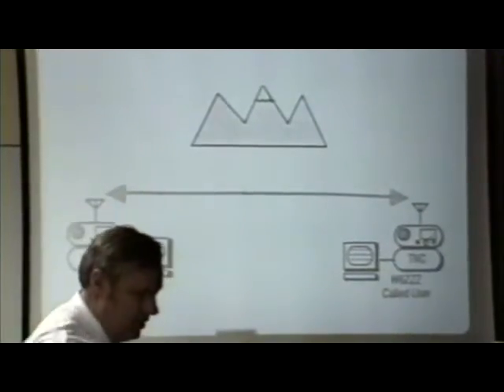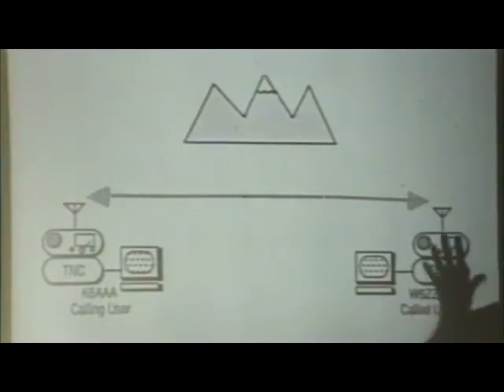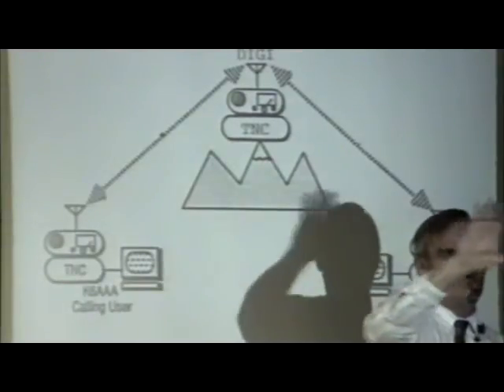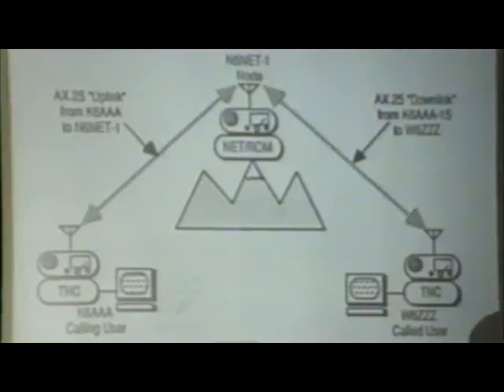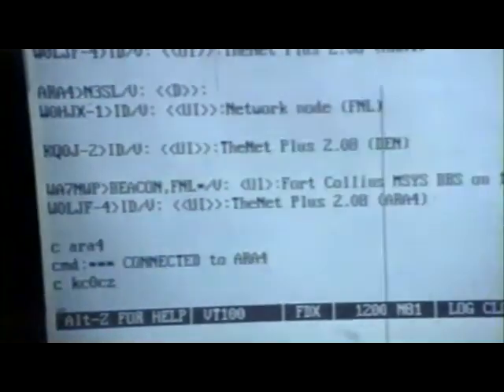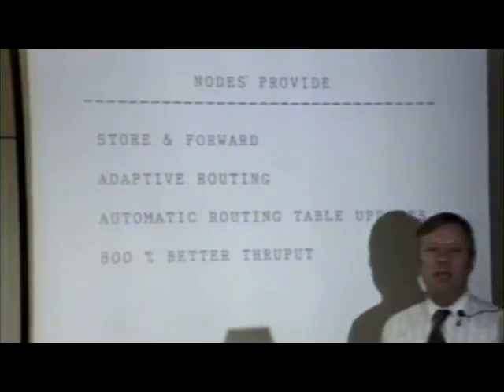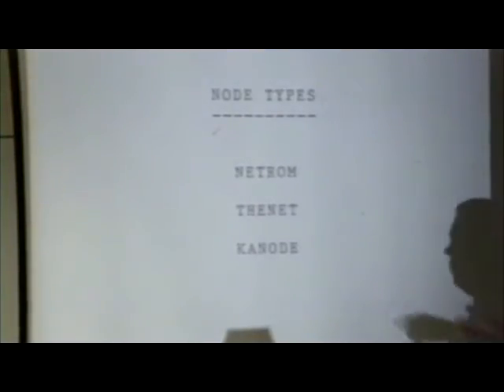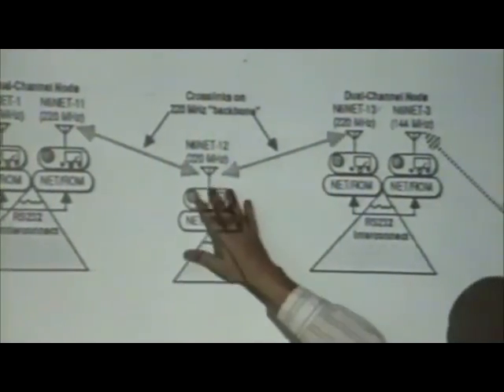DRC Packet Radio Class 06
6. Digipeaters, nodes, and network architecture

The course shifts from individual links to larger packet networks. A conventional digipeater simply receives and repeats packets. Because acknowledgments remain end-to-end, a failure anywhere along a long digipeater path may cause the entire packet to be retransmitted.

A node, by contrast, creates a separate reliable connection for each network hop. Once the user delivers a packet to the first node, that node assumes responsibility for forwarding it. This generally improves reliability and efficiency.

The instructors explain aliases, call-sign suffixes, multiple radio ports, cross-band operation, NET/ROM networking, adaptive routing, and node routing tables. They introduce the distinctions among an uplink, downlink, and through-circuit, along with hardware nodes, TNC-based nodes, and computer-hosted network systems.

Denver Radio Club, Packet Radio Classes:
Class 6 – Networking Tutorial
- Direct connection packet flow control protocol and relative TNC parameters.
- Connections via a digi, packet flow control protocol, and the negative issues.
- Connections via a node, packet flow control protocol, and the positive issues.
- Managing SSIDs.
- Examples of connecting to stations via nodes.
- Multi-port and multi-band nodes.
- Different nodes and their features.
- AX.25 Levels.
- Node status request procedures.
- Backbones.

0:00 Network-operation introduction
5:00 Direct links and protocol review
9:00 FRACK, retry, and link-check timers
20:00 A basic direct packet connection
21:00 How a conventional digipeater works
27:03 Why nodes are normally better than digipeaters
32:00 Multiple digipeaters and repeated-address bits
34:00 Manually defining a digipeater path
40:00 Replacing the digipeater with a node
41:00 Establishing two separate node links
43:00 Hop-by-hop acknowledgment and reliability
48:00 Identifying nodes, digipeaters, and SSIDs
56:17 NET/ROM, D-NET, and K-node systems
1:02:49 Uplinks, downlinks, and circuits
1:05:06 Dual-port K-nodes
1:14:16 Adaptive routing and route tables
1:25:00 Level-three node communications
1:33:00 Reading circuits through a node
1:38:00 Dedicated packet-network backbones